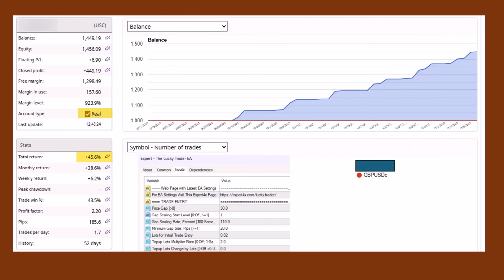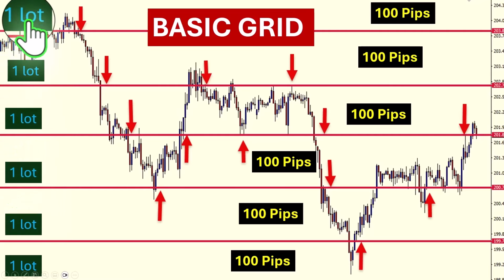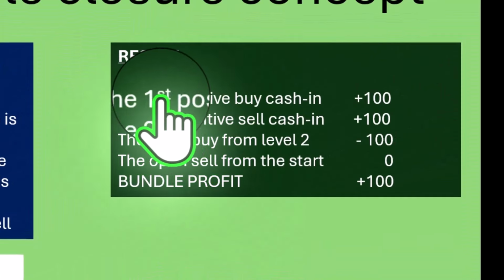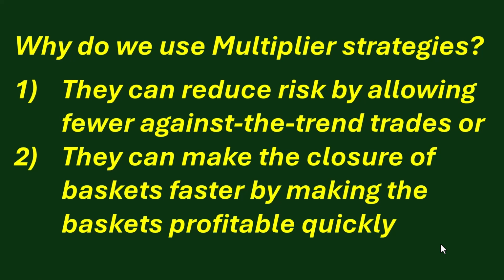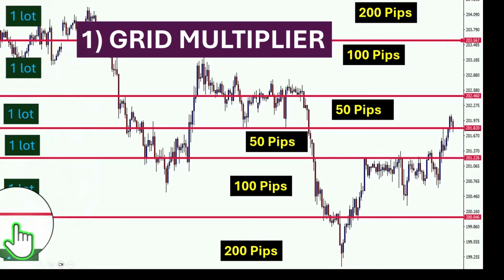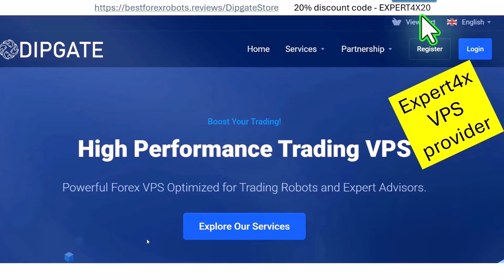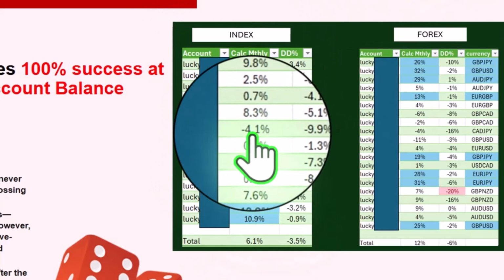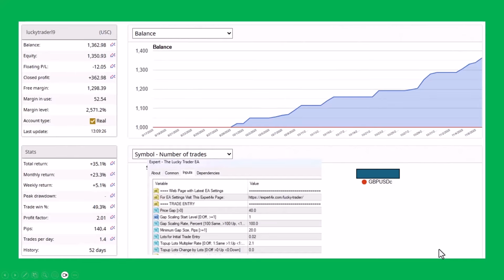3 Important Multiplier Strategies used to manage risk when using trading Robots. Do you use them?